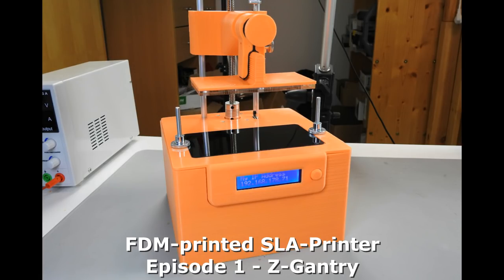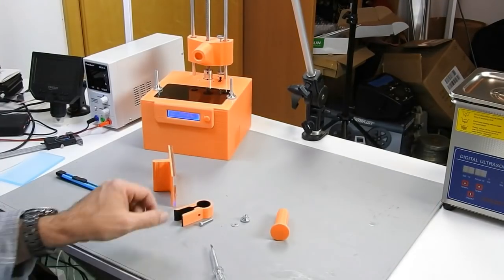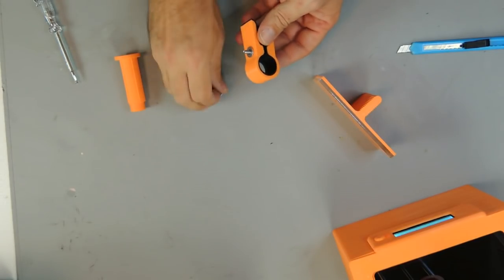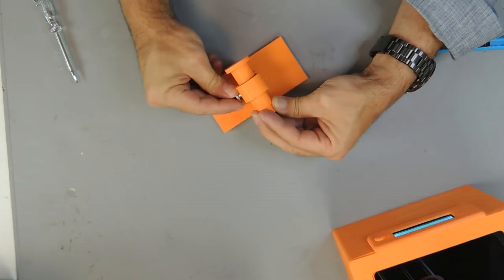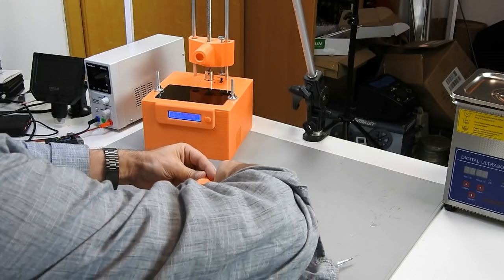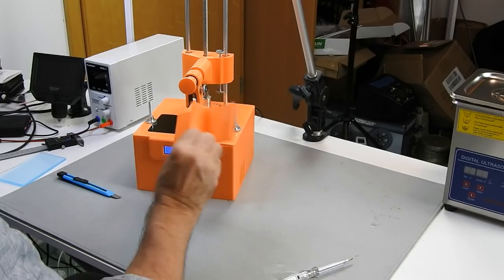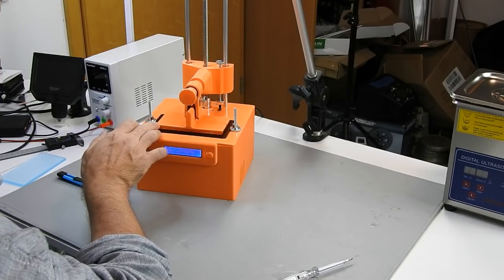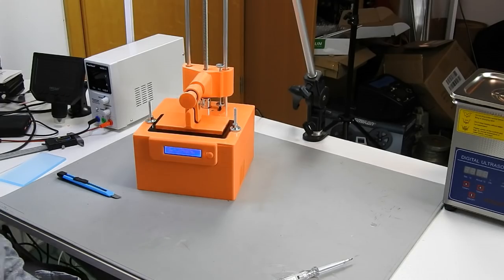DIY: FDM-printed SLA-Printer - Part 1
As part of a project for an DIY SLA printer, this episode describes the concept of the z-gantry and how to build it.